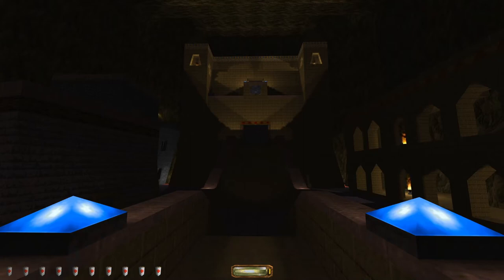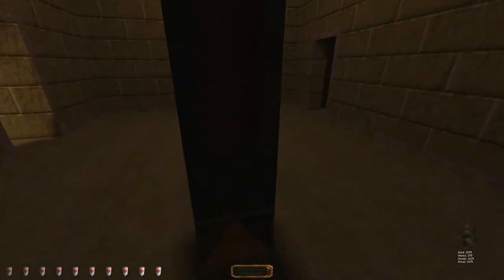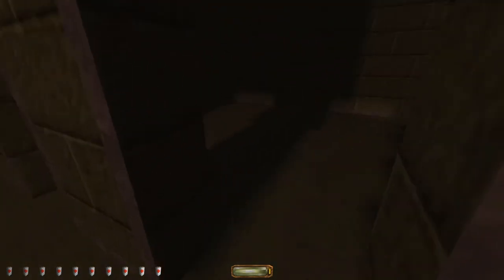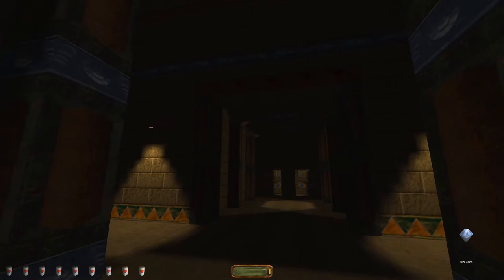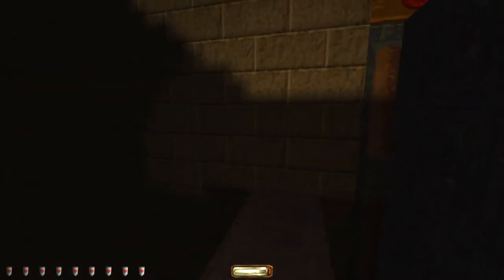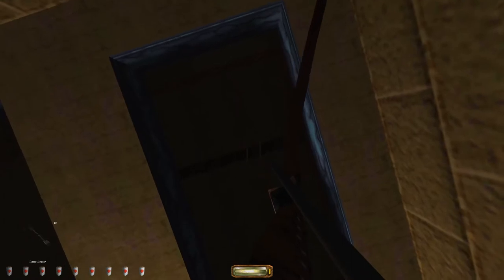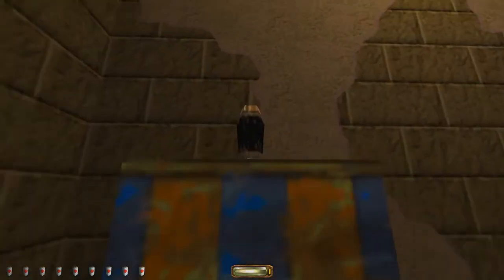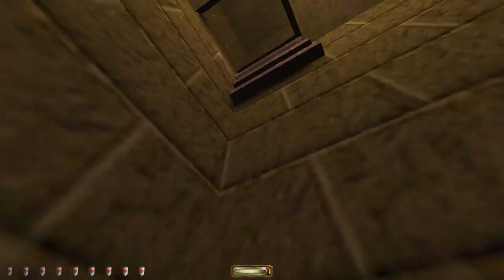Let's play Thief fan missions: The Tomb of Saint Tennor, episode 4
Saint Tennor's hammer was not in his tomb. But the Burrick tunnels led deeper, into a precursor city, and deeper still. But not so fast—there's got to be some loot worth taking in this city first.

The Tomb of Saint Tennor is a Thief Gold fan mission by Vegetables. Find more details and the download at TTLG

I recommend getting Thief Gold from GOG – which is already patched to NewDark 1.26. Newer missions might require NewDark 1.27, you can use TFix Lite to patch it